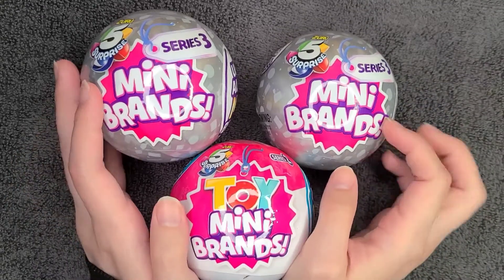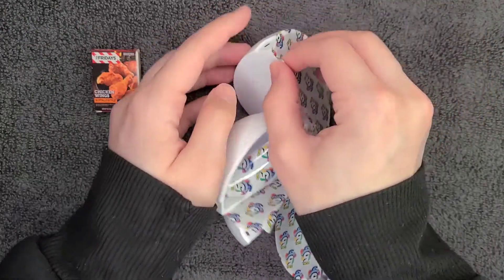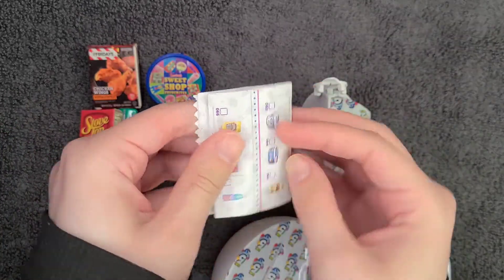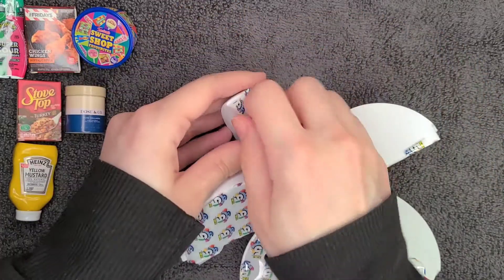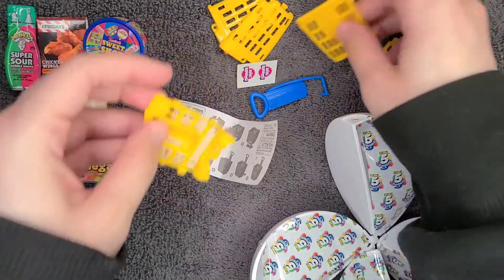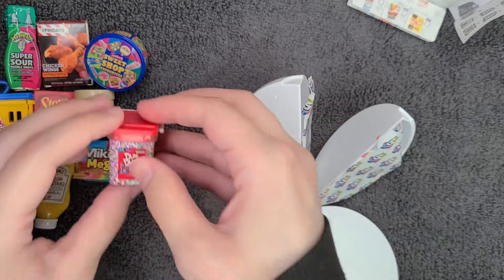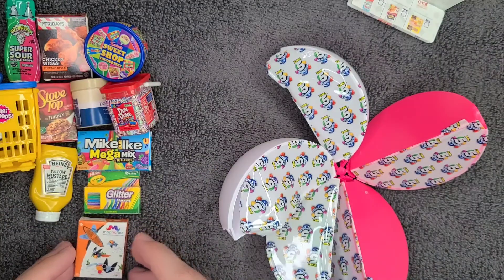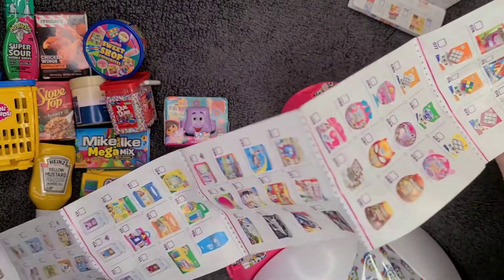ASMR | Opening More Mini-Brands (Whispered, Crinkles, Tapping)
Hey there! I hope you're doing well! Today we'll be opening more mini-brand balls! Two are just the regular mini-brand balls, and the third is a toy mini-brand ball! We'll open them together and see what we got. There will be whispering, a lot of crinkly sounds (I didn't cut them all out this time) and some tapping. This one is a bit noisier because of the crinkles, but sometimes I like videos like that! ☺️